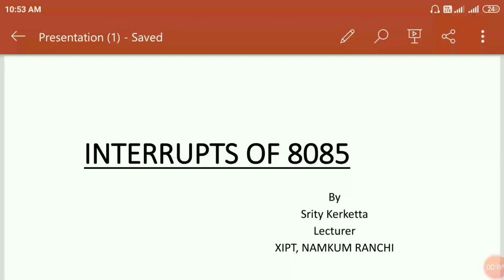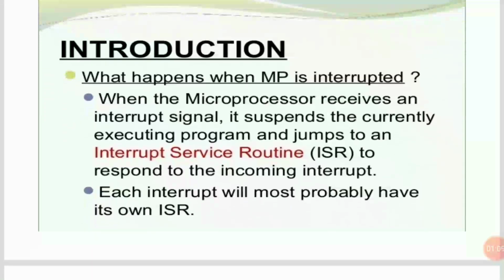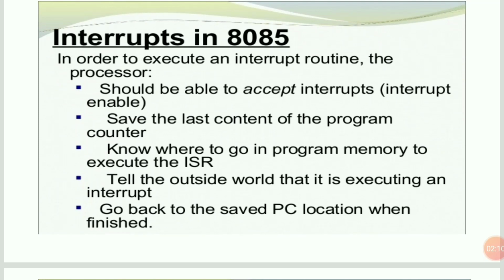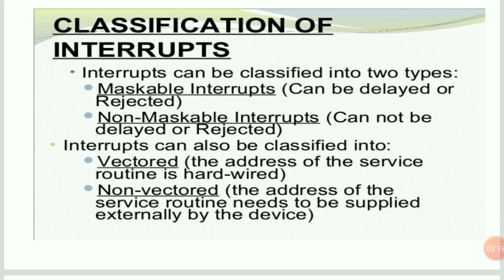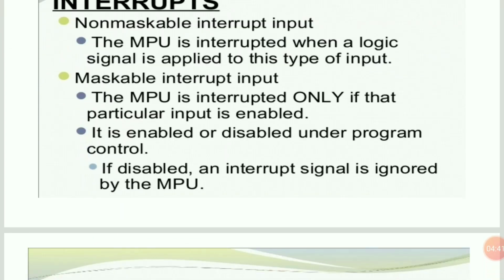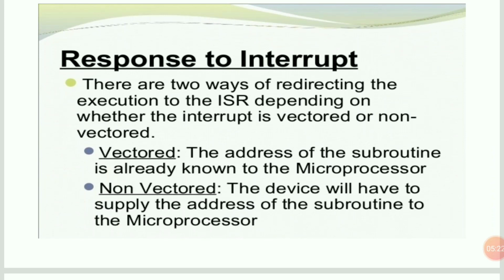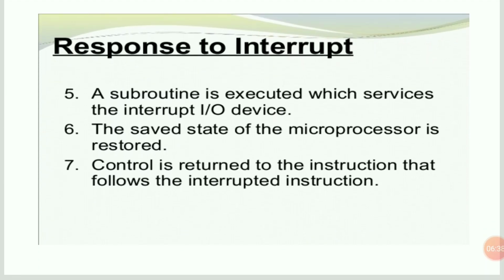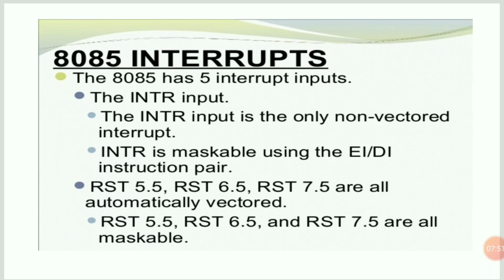DIGITAL TECHNIQUES AND MICROPROCESSOR, PART -2, 8085 Microprocessor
Subject: Digital Techniques and Microprocessor, Semester - IV
As per the syllabus of JUT, Jharkhand